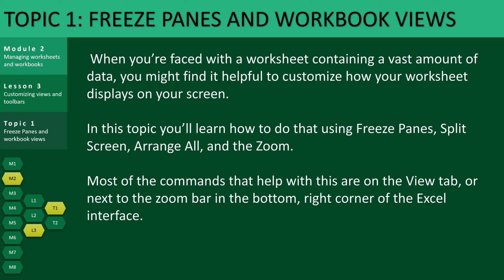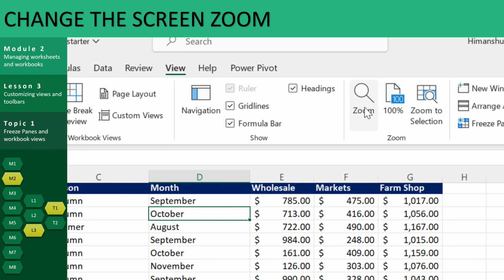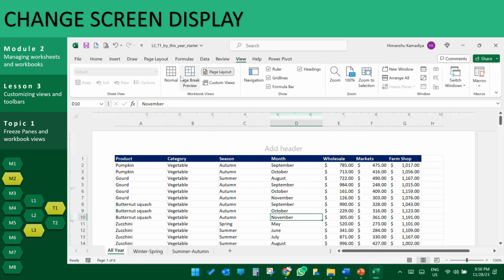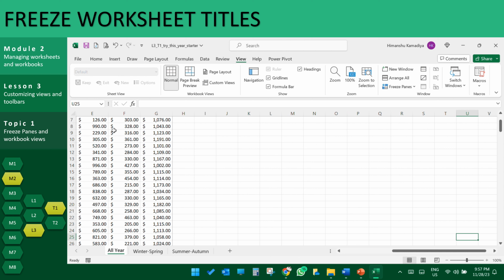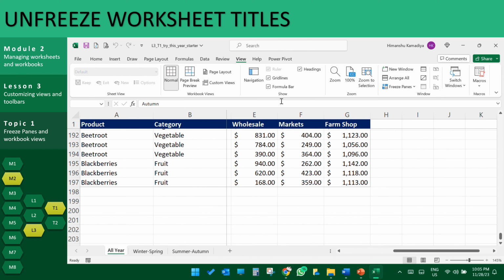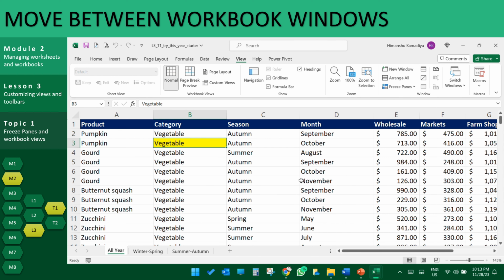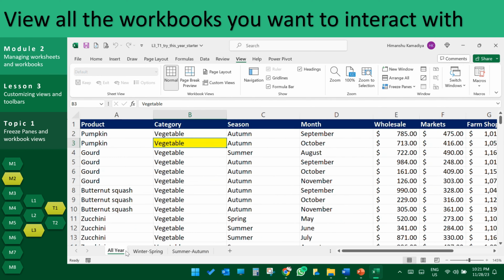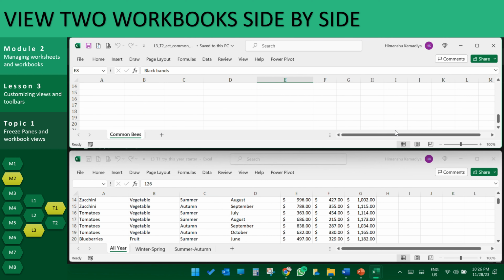M2 L3 T1 Freeze panes and workbook views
MODULE 2: MANAGING WORKSHEETS AND WORKBOOKS

LESSON 3: CUSTOMIZING VIEWS AND TOOLBARS

TOPIC 1: FREEZE PANES AND WORKBOOK VIEWS

 When you’re faced with a worksheet containing a vast amount of data, you might find it helpful to customize how your worksheet displays on your screen. In this topic you’ll learn how to do that using Freeze Panes, Split Screen, Arrange All, and the Zoom. Most of the commands that help with this are on the View tab, or next to the zoom bar in the bottom, right corner of the Excel interface.

CHANGE THE SCREEN ZOOM
You can change the magnification of your screen using one of two methods:
• In the bottom, right corner of your screen, either select and drag the slide bar, or select the zoom out (-) or zoom in (+) icons to increase or decrease magnification in blocks of 10 percent.
Or
1. On the View tab on the ribbon, select an option from the Zoom group.
2. When you’ve zoomed a screen in or out, you can use Ctrl+Z to undo the change.
3. Select 100% to return the zoom to the normal screen size.

CHANGE SCREEN DISPLAY
Sometimes you might find it useful to change your screen display from the default view. There are several views to choose from. To change your view, use one of the following two methods:
• On the View tab, in the Window group, select either Page Break Preview or Page Layout.
Or
• Next to the zoom slider, select from one of three view option icons: Normal, Page Layout, or Page Break Preview.

When you’re working with a large amount of data and you move further down the data, you can lose the headings, making is harder to understand the data. For example, if you have multiple columns how can you know what type of data you’re working with when you don’t know what the column header says? Similarly, when you move over to the right side of the data, you can lose the labels on the left.
Excel has a feature that can help with this. Freeze Panes does just that—it freezes panes. When you apply Freeze Panes to your data, as you move down or across the worksheet the headings are frozen above or to the left of the freeze line.

To insert a freeze line:
1. Select the cell where you want the freeze to be applied. For example, if you want row 1 to be frozen in place when you scroll down, and columns A and B to be frozen in place when you move across to the right, your cursor should be in cell C2.
2. On the View tab, in the Window group, select Freeze Panes.
3. Select from Freeze Panes to freeze around the current position of your cursor, Freeze Top Row, or Freeze First Column.

UNFREEZE WORKSHEET TITLES
When you are ready to unfreeze your worksheet, you follow almost the same steps:
1. On the View tab, in the Window group, select Freeze Panes.
2. Choose Unfreeze Panes.

MOVE BETWEEN WORKBOOK WINDOWS
If you have more than one workbook open at a time and you’re switching back and forth from workbook to workbook, you might find it useful to use the Switch Windows command.
To move between workbooks, you can use either of the following methods:
• On the View tab, in the Window group, select Switch Windows, and then select the workbook name you want to switch to or select Ctrl F6.
Or
• Select the workbook name on the taskbar, and then select Alt+Tab.

VIEW ALL THE WORKBOOKS YOU WANT TO INTERACT WITH
To simultaneously view all the workbooks you want to interact with:
1. On the View tab, in the Window group, select Arrange All.
2. In the Arrange Windows dialog box, select either Tiled, Horizontal, Vertical, or Cascade, and then select OK.
Note: Just as you can view multiple workbooks simultaneously, you can also view multiple worksheets from the same workbook simultaneously. To do this:
1. In the Window group, select New Window in every worksheet that you want to view.
2. Then, from any of the worksheets you’ve just selected, select Arrange All.

VIEW TWO WORKBOOKS SIDE BY SIDE
To view two workbooks side by side:
1. Open the two workbooks you want to view.
2. On the View tab, in the Window group, select View Side by Side.
3. If you don’t want the screens to be synchronized when you scroll, de-select Synchronous Scrolling.